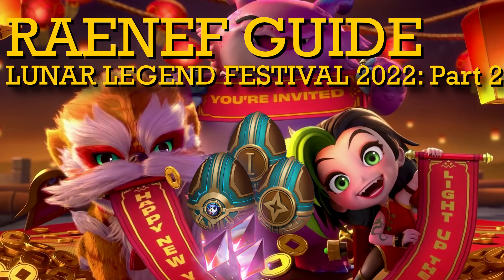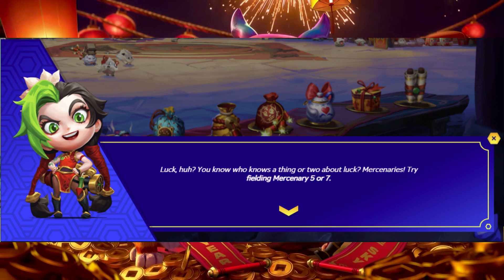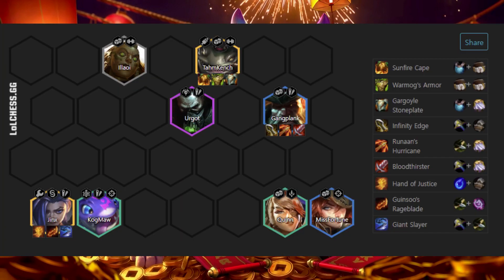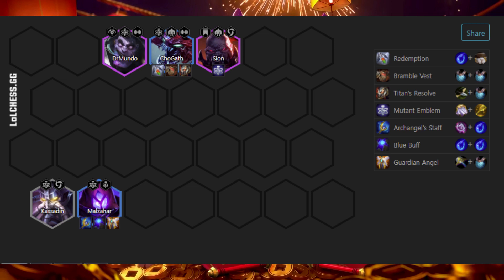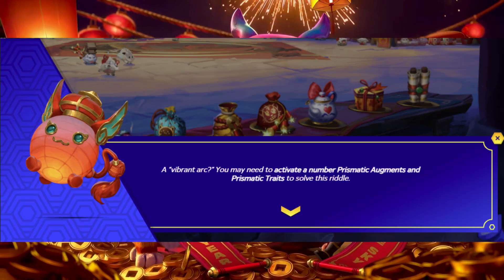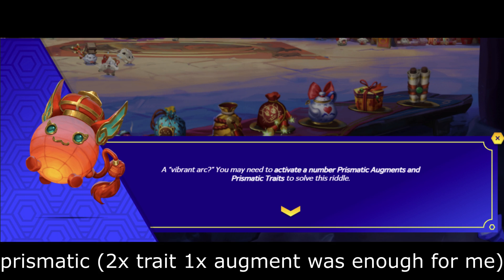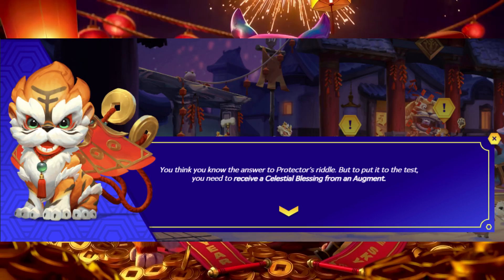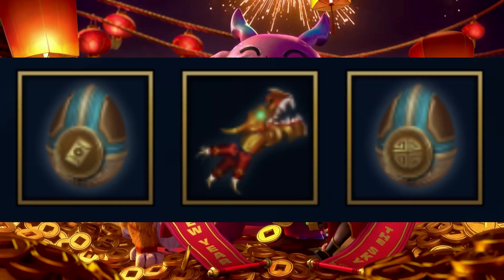Lunar Legend Festival 2022: Part 2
0:05 Jinx - Mercenary
0:13 Porcelain - shroud of stillness
0:21 choncc - 2x2star colossus
0:29 lantern - prismatic
0:37 fish - jayce
0:45 duck - 2x2 item
0:53 tiger - augment
1:01 reward

you could round it up with a socialite, if unlucky use galio instead of sion